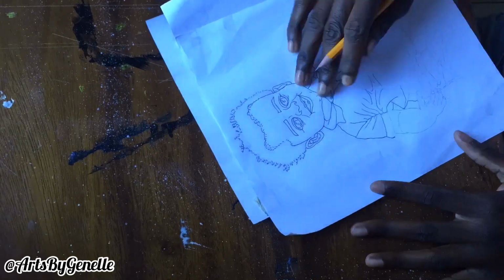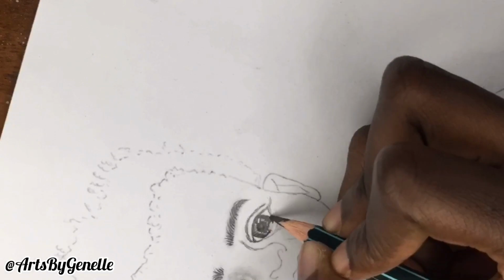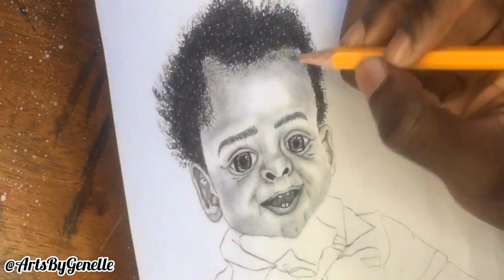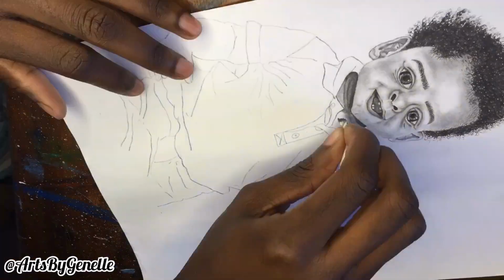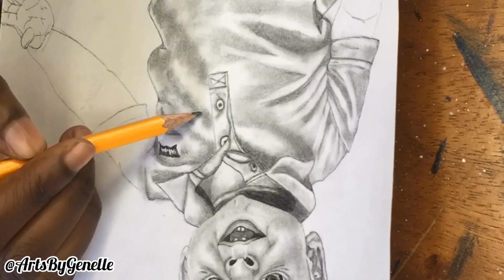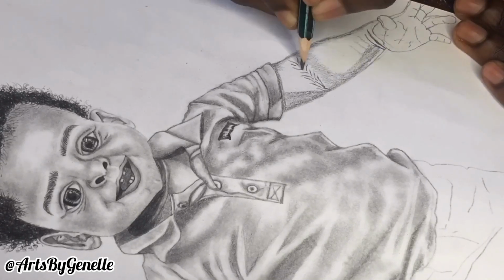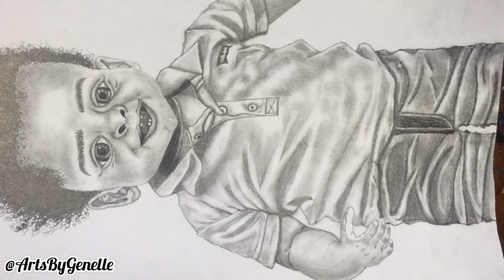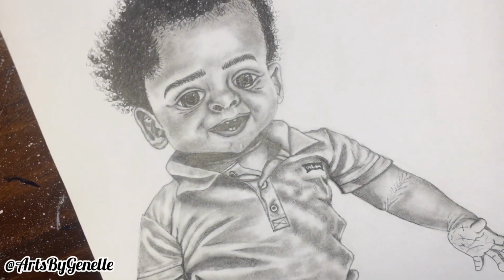The Best Drawing I Have Ever Done!!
OTHER VIDEOS FROM ARTS BY GENELLE:)

I Believe I Can Be Successful With GOD On My Side!